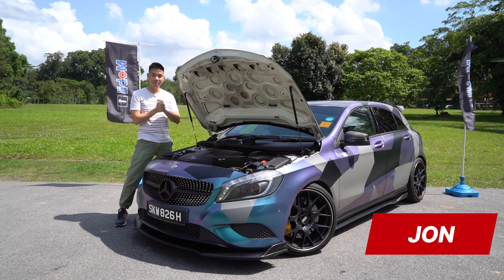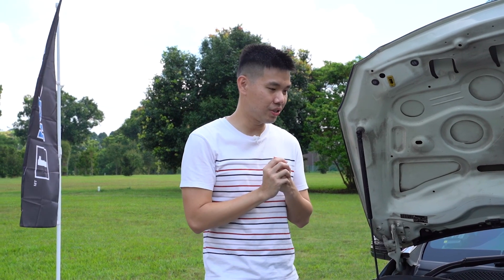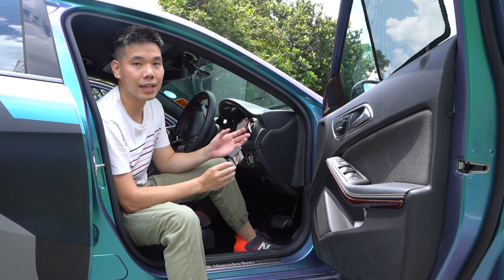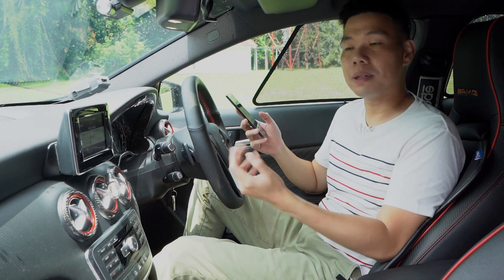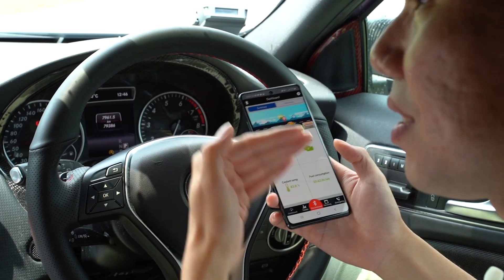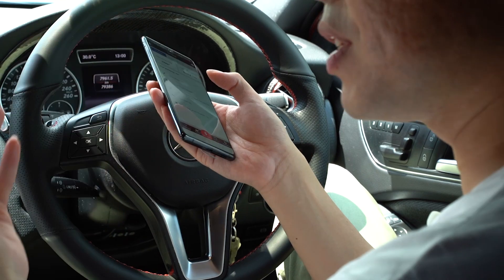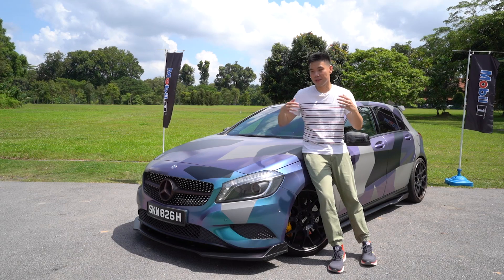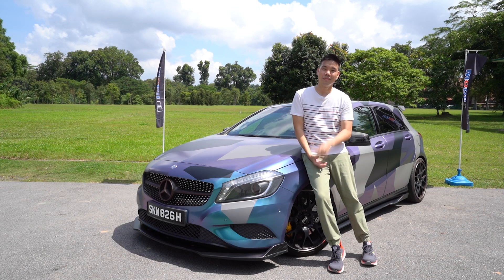Save hundreds of dollars on car repairs with this dongle | sgCarMart Reviews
Save time and money while getting a piece of mind. Give your car the right care with Mobil 1 Care+™.